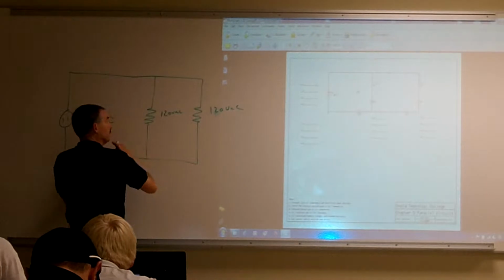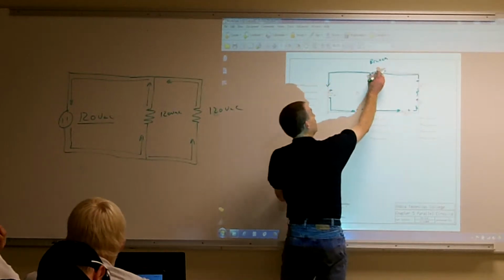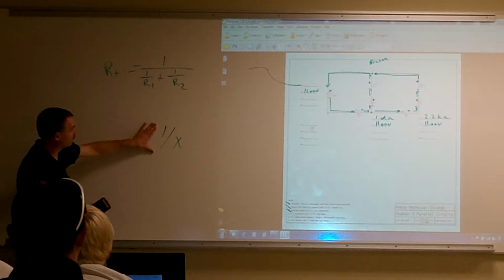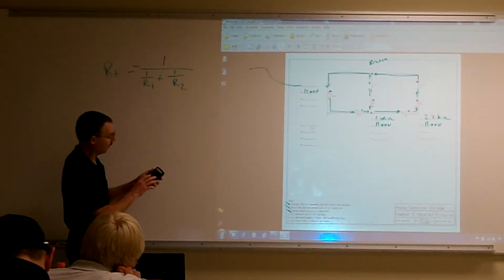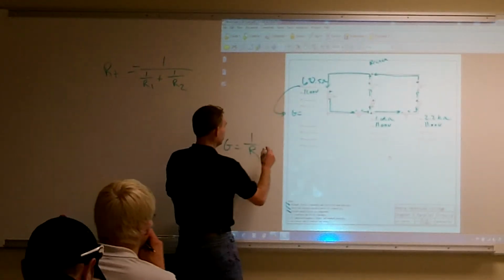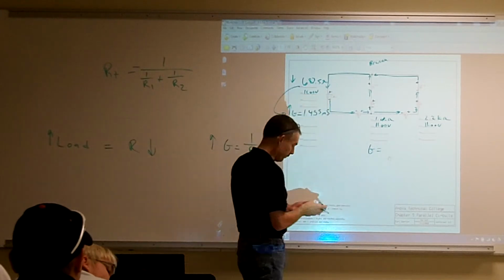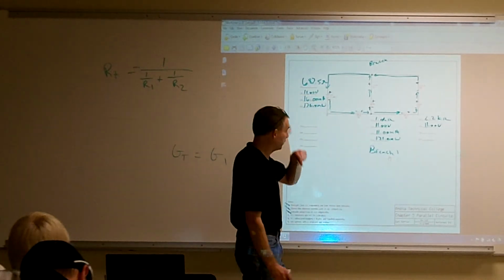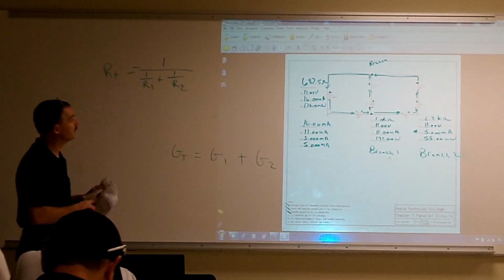Chapter 5 Parallel Circuits Part 1